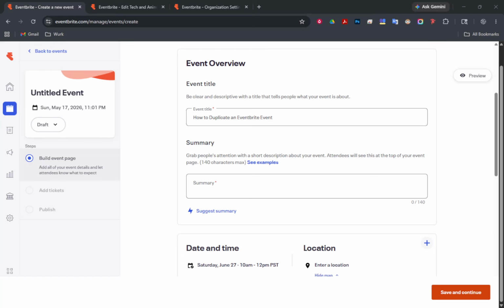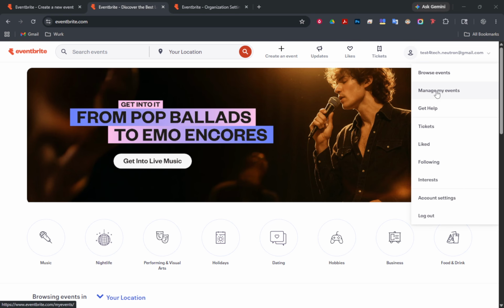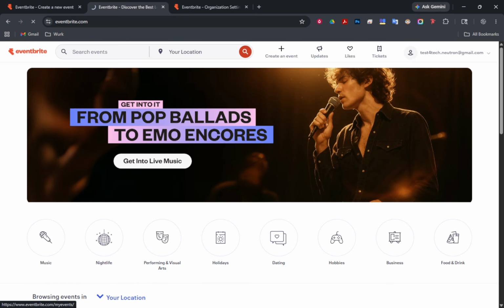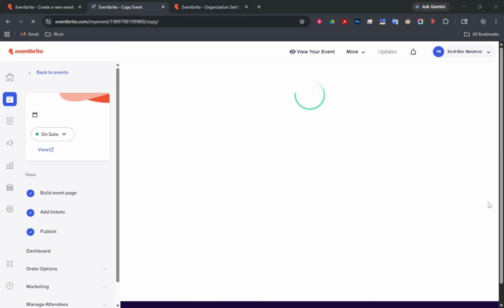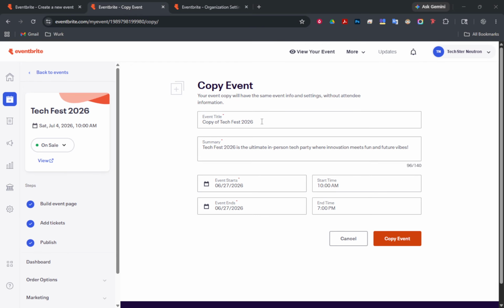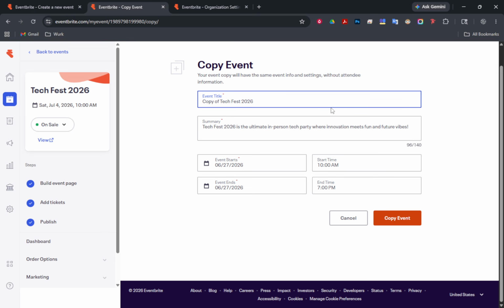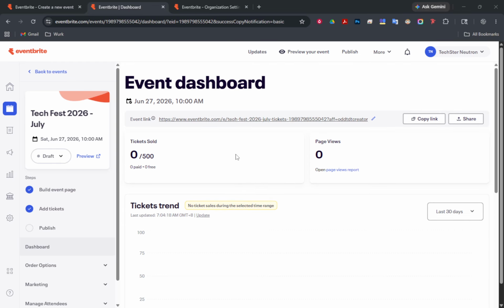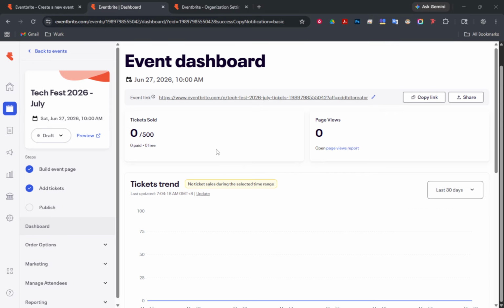How to Duplicate an Eventbrite Event [2026 Full Guide]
How to Duplicate an Eventbrite Event

In this video, we show you exactly how to duplicate an event on Eventbrite to help you quickly replicate your existing event pages and save time setting up your next gathering. Mastering this replication process improves your digital organization efficiency, allowing you to seamlessly copy event structures, venue details, and ticketing tiers directly through your organizer dashboard.

Reusing an established event template is a fundamental step for scaling recurring workshops, managing seasonal schedules, and launching consistent community meetups. Understanding how to properly find the duplication tool, update the calendar parameters, and re-verify your payout settings ensures you can safely publish your fresh listing, preserve your past layout designs, and open ticket sales instantly without starting from scratch.

Technical Specs:
Software: Eventbrite; Feature: Event Dashboard & Copy Layout System